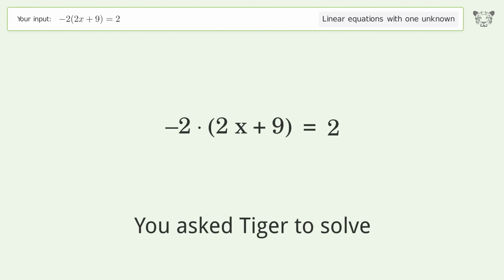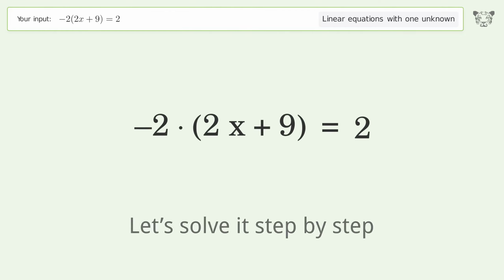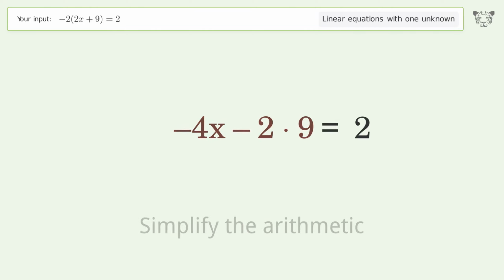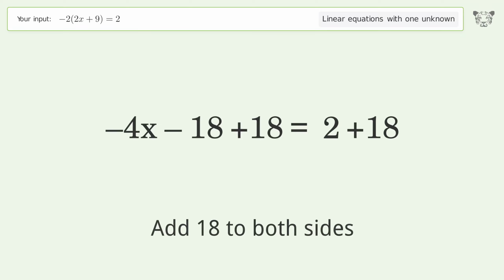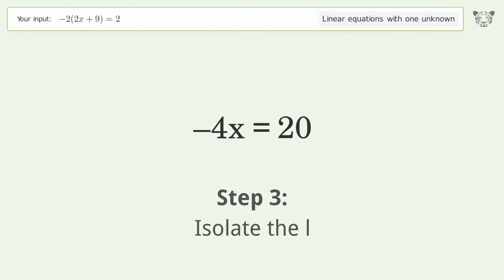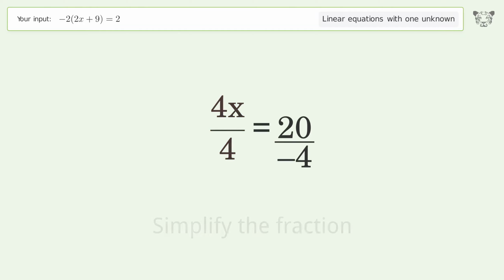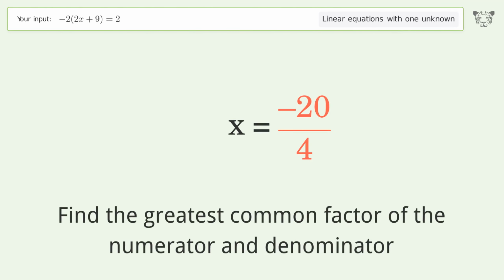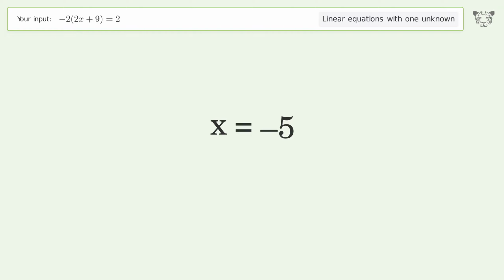Solve -2(2x+9)=2: Linear Equation Video Solution | Tiger Algebra